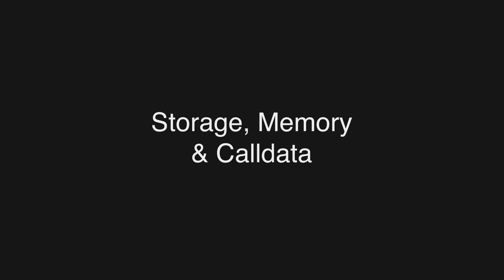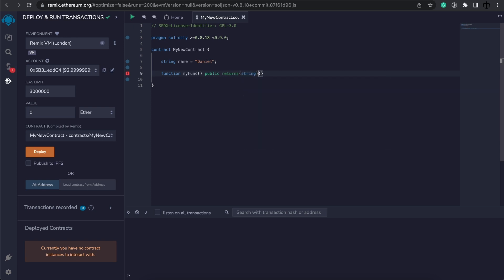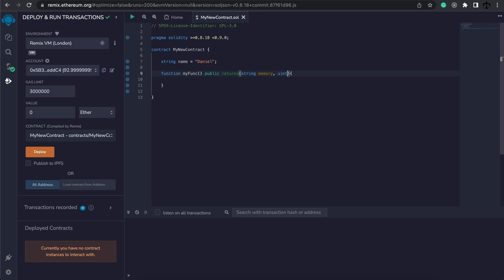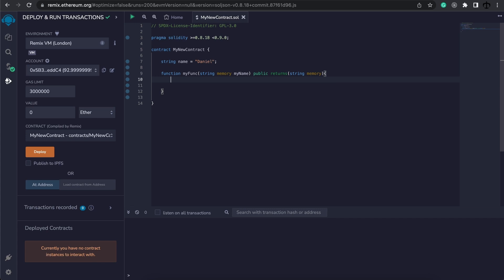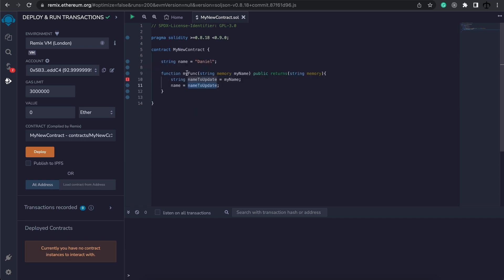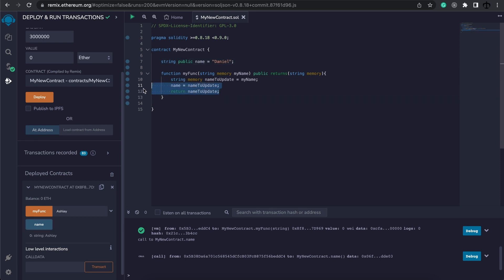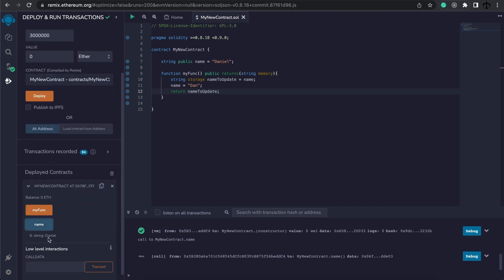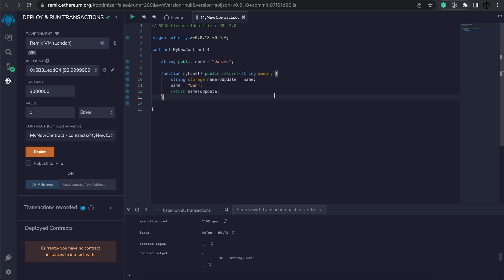Storage, Memory & Calldata - EVM based Blockchain Development (Ethereum) 101 part 37